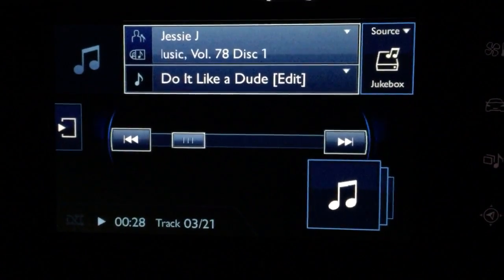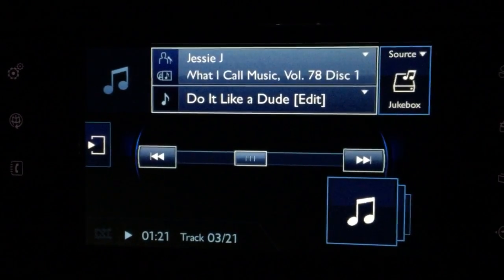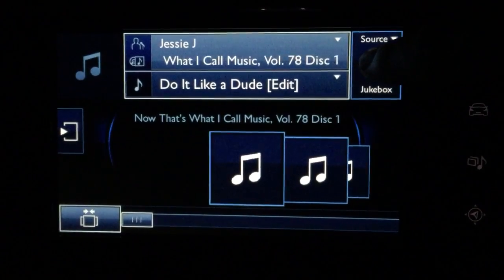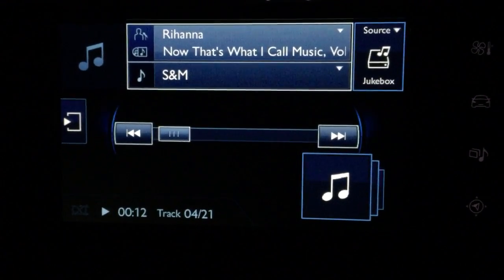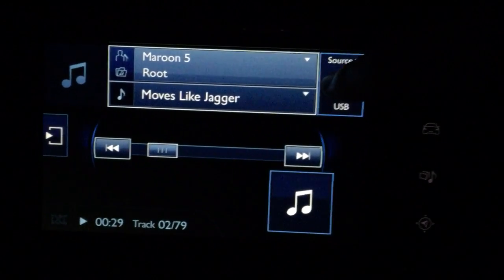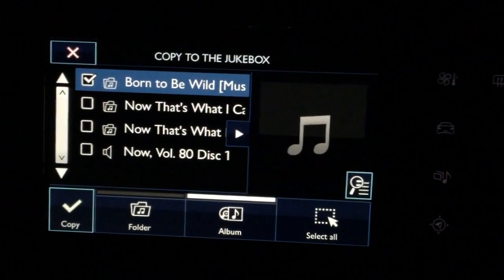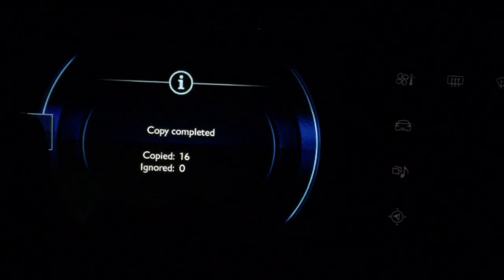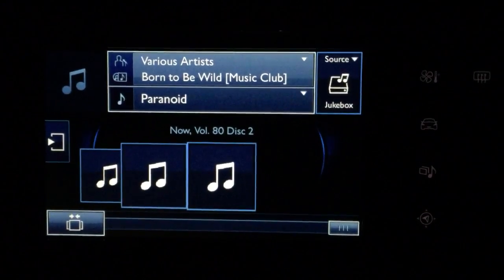Citroen Jukebox Music Upload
A short clip to demonstrate the requirements and methods of uploading music onto your circa 2015 Citroen Jukebox.

Tips:
Make sure your memory stick is formatted to FAT32 type.
Erase all other data from the USB memory stick before trying, anything of an unrecognised format on it will result in the stick being rejected by your media player.
I used FAT32 format memory stick, with WMA files. Each file contained data in the "artist", "album" and "title" sections to allow easy sorting.  This also means that your Citroen Jukebox can sort the tracks into albums.
Don't put the song files into individual album files on the USB, this doesn't work. Instead, make sure the album name field is completed, and simply add them track by track onto your memory stick...the car will do the rest.

Please note, that due to file security on Apple devices and tracks, you cannot copy from an iPod/iPhone etc. To address this, just use a simple file computer on your converter to convert the file type (windows file converter is simple, easy and effective, no need for any expensive programmes). During this process, you can also have the "new" file placed straight onto your memory stick, so avoids any further copying/transferring.

I believe that you should be able to follow my video with a standard MP3 player too, but I haven't tried, and again, how the files are laid out (i.e whether they're in sub folders etc) will probably affect how the jukebox reads the data and whether it's able to copy it.